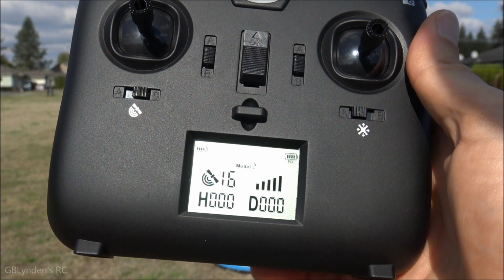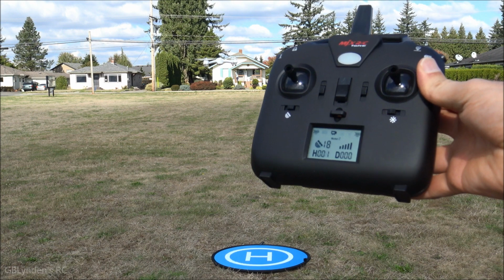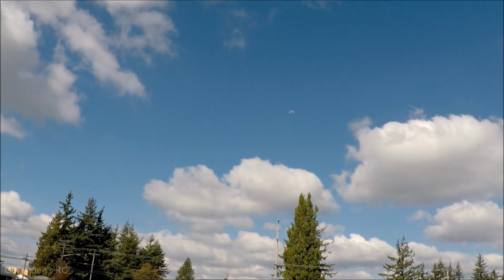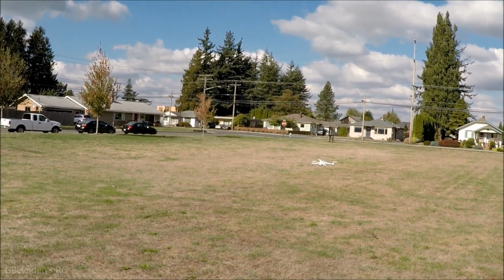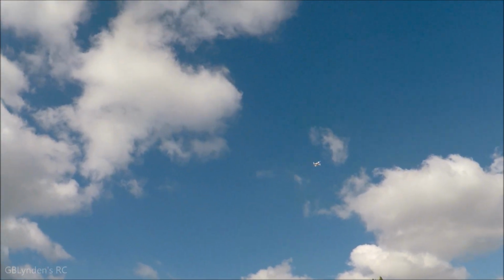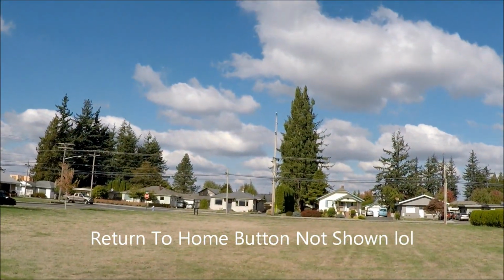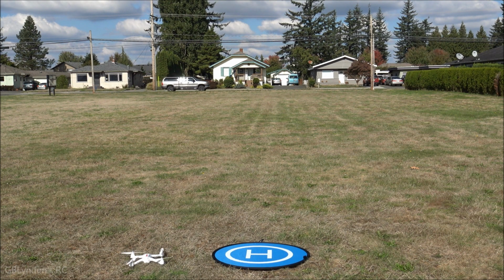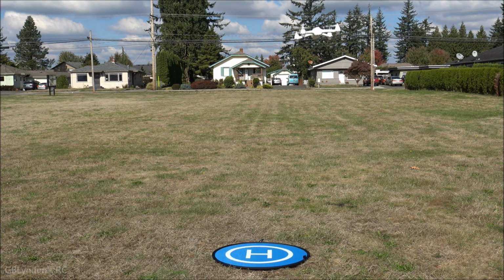MJX Bugs 2 B2C GPS Camera Drone Outdoor Flight Review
This is the Outdoor Flight Review video for the new MJX Bugs 2 B2C GPS Camera Drone! I test a bunch of its most notable features and show a lot of onboard footage from various heights to help you determine if this camera platform is for you.

These are some videos of the Hubsan 501S Advanced that I also got from Gearbest:

This is the helicopter pad I used in the video: The Powerextra 32" RC Helicopter Pad can be found here depending on your location:

Here are the Review Notes for the MJX Bugs 2 B2C RC Quadcopter:

Pros:
- Long flights times
- Altitude hold
- Brushless Motors like the MJX Bugs 3 & MJX Bugs 6
- It has GPS that allowed me to easily gain 19 satellites
- Automatic take-off and landing button
- The Return To Home Function works great!
- 1080p HD Camera
- Can use the box as a transport container
- Nice LED lights
- Very long range radio range (1/2 mile range)
- It looks really cool!
- It is very similar to the Hubsan 501S RC Drone

Cons:
- It requires a proprietary battery
- The battery is tricky to install and uninstall.
- You have to calibrate the drone before every flight.

This is how Gearbest describes this RC Drone:

"MJX Bugs 2 B2C Brushless RC Quadcopter is an intelligent RC aerial robot equipped with GPS. It can be guided home in various conditions: One Key Return facilitates recalling the UAV whenever you want; with Smart Return to Home, you can make the drone go through obstacles; Fail-safe Return is activated in case of loss of signal; and Low Voltage Return will function when the power runs low. The 2MP HD camera allows you to record 1080P Full HD videos, while the barometer ensures the stable Altitude Hold and smooth shots. More importantly, with the two-way LCD screen transmitter, you are able to fly the drone to 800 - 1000m away and monitor the flight status in real time.

Main Features:
● GPS-enabled One Key Return, Smart Return to Home, Fail-safe Return, Low Voltage Return, and Position Hold
● 2MP camera for taking 1920 x 1080 photos and 1080P Full HD videos
● 2.4GHz 4CH two-way transmitter with LCD screen for the real-time flight status, low voltage / weak signal alarm
● Air Press Altitude Hold easily achieved with the built-in barometer to get smooth shots
● Headless Mode allows you to ignore the orientation while piloting the drone
● One Key Takeoff / Landing - you can make the UAV ascend / descend effortlessly

Specifications:
Flight time: 15 minutes ( recommended ), 18 minutes ( maximum )
Transmitter: GR304, with LCD display
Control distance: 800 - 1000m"